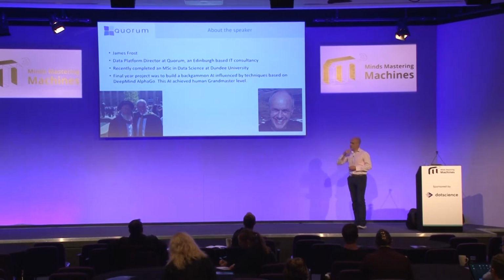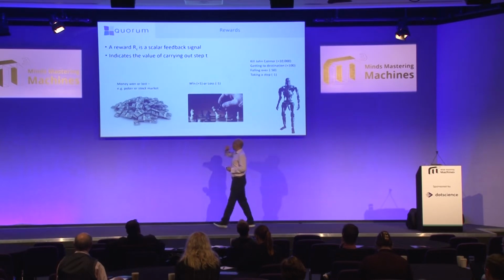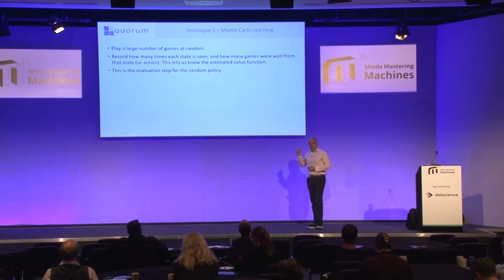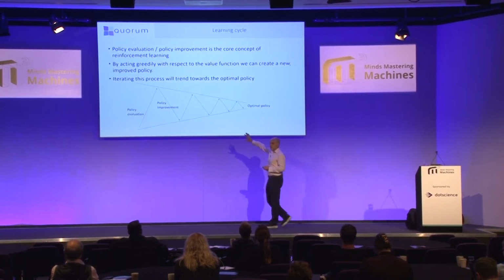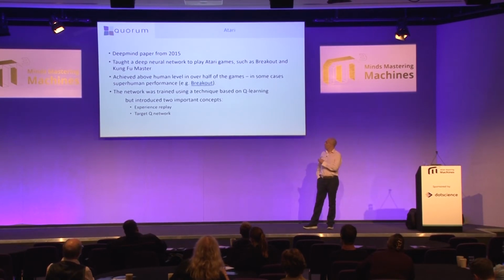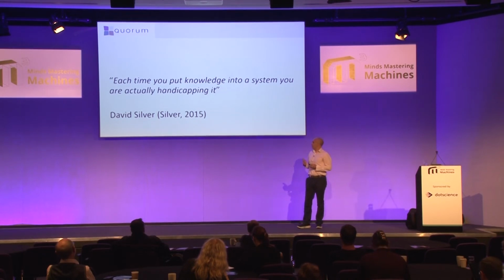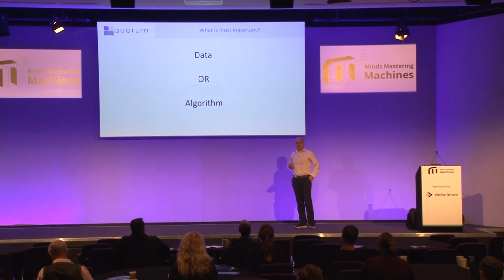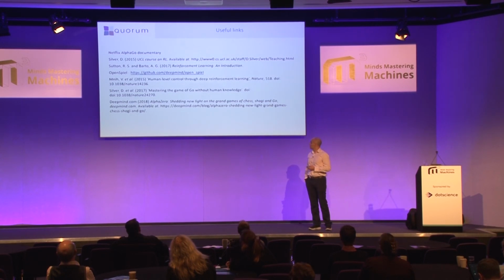M3 London 2019 - James Frost: An Introduction to Reinforcement Learning and the AlphaZero AI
In this talk, James gave a gentle introduction to the field of reinforcement learning and how, starting from random play, you can train an expert level AI in a complex game. Common pitfalls are discussed as are how techniques used by the AlphaZero project can be used to work around these.